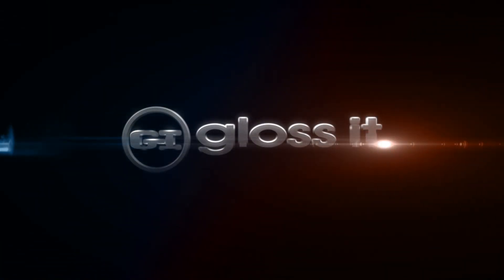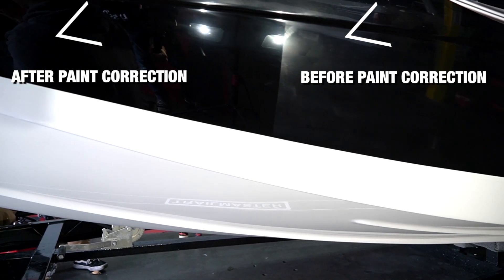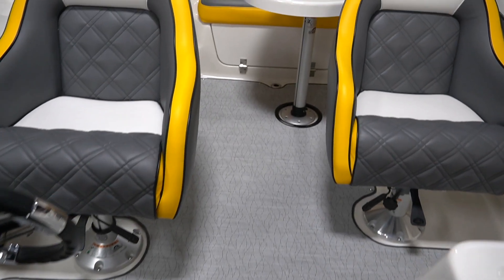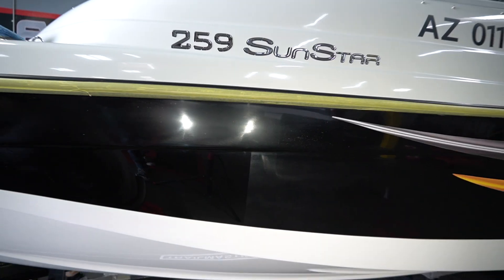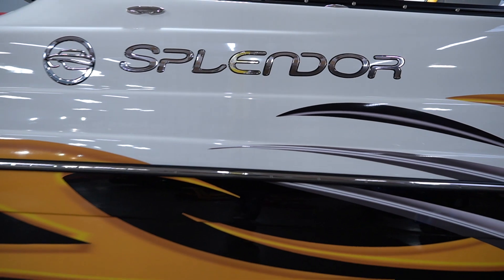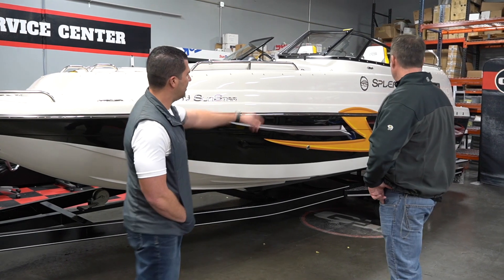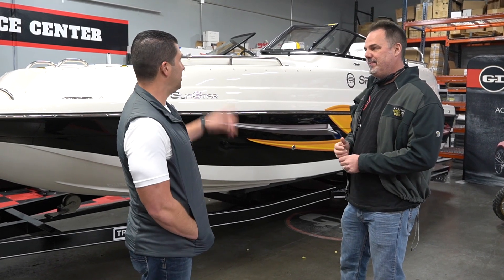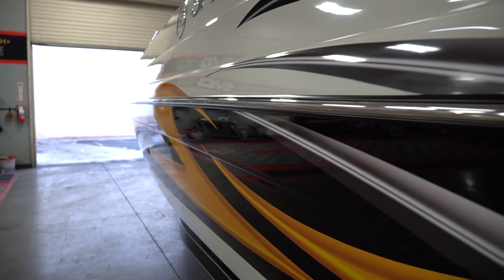WEEKLY BUFF | 2021 Splendor SunStar 26' | Paint Correction, Leather, and Marine Ceramic Coating!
The Back Story

Mike the owner of this brand new Splendor SunStar wanted to protect his new investment as soon as possible. After doing some work on his truck he already knew that we were the place he wanted us to do the work on his boat.

Not only did he want to Ceramic Coat the exterior, he also wanted us to Ceramic Coat the Leather on the interior.

We decided on going with our EVO PRO Marine Ceramic Coating which is accompanied by a 4 year warranty in fresh water applications, along with our EVO Plastic Renew and Protect, and finally topped the interior off with our EVO Leather and Vinyl with EVO Textile Guard on the carpets to protect that amazingly white and vibrant interior.

Paint Correction
Even though it was brand new we still needed to remove the sanding marks and high speed polisher marks left behind from the builder, we did a full 2 step paint correction with our EVO 21's and Heavy Cut 800 followed up with a Cut Finish 2000 polish. This yielded a near perfect finish.

Ceramic Coating
Once the paint correction was completed we moved on to Ceramic Coating, not only did he choose to go with one of our PRO series coatings, he also chose, in my opinion, the best coating for his needs. The EVO PRO Marine which is our best coating offered for Marine application and provides supreme gloss and depth when it comes to metallic paints, this is in part due to the fact that it has a proprietary glossing agent that truly makes the Metallic flake pop like no other. We also ceramic coated all the Plastic trim with our EVO Plastic Renew and Protect, all the glass with our EVO Window and Glass, and the interior leather with our EVO Leather & Vinyl ceramic.

Dual Action Polishers
EVO 21 Dual Action Polisher

Compounds
EVO 800 Heavy Cut Compound

Ceramic Coating
EVO PRO Marine Ceramic Coating